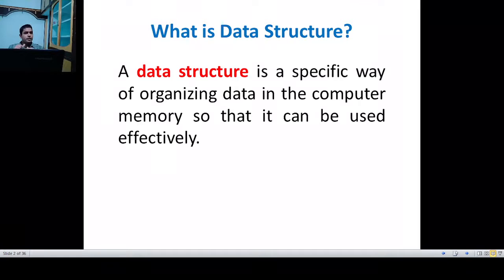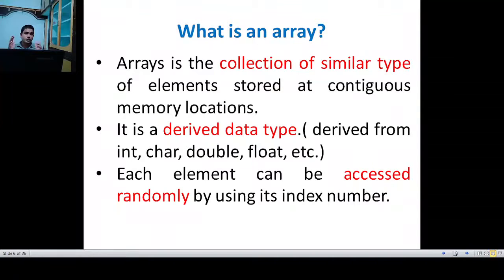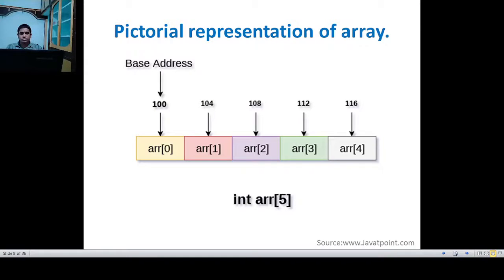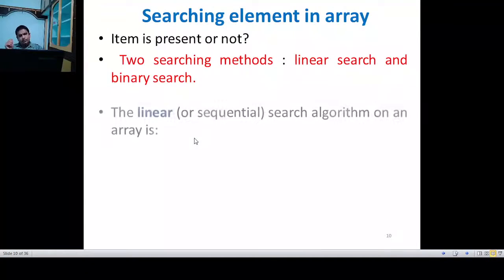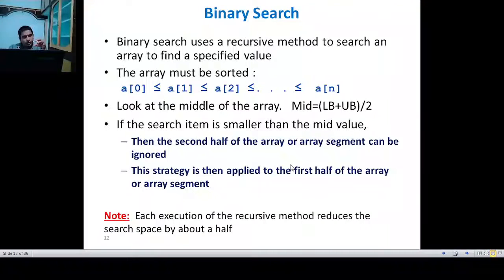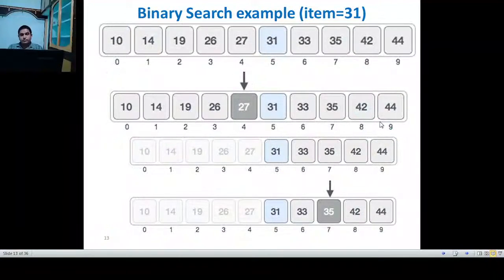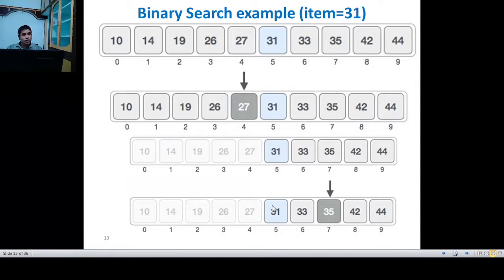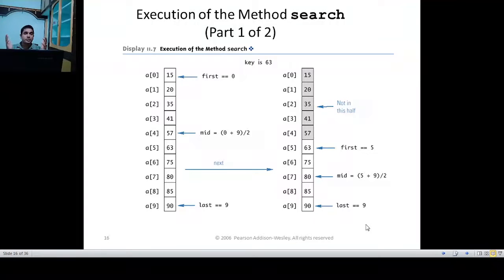Data Structure, Introduction, Linear and binary Search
Introduction to data structure, types, arrays, searching techniques in arrays.